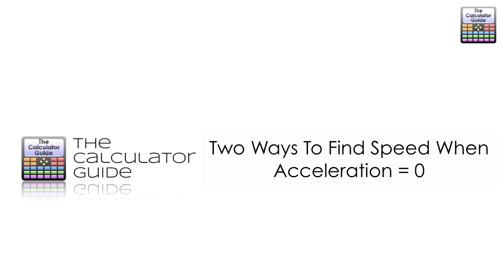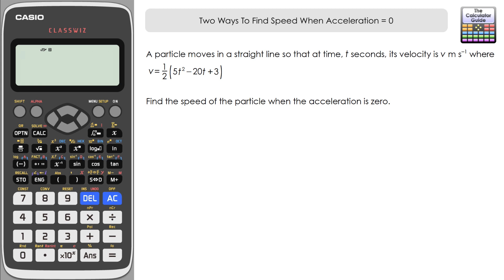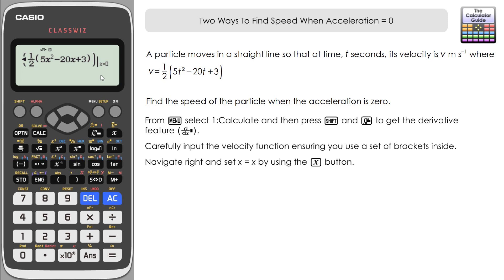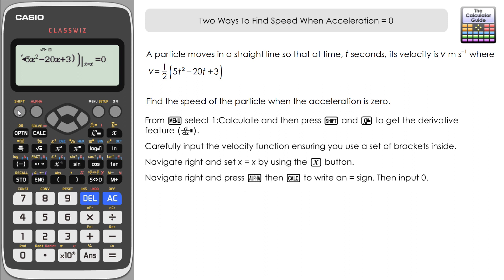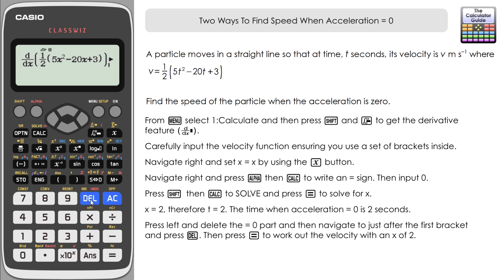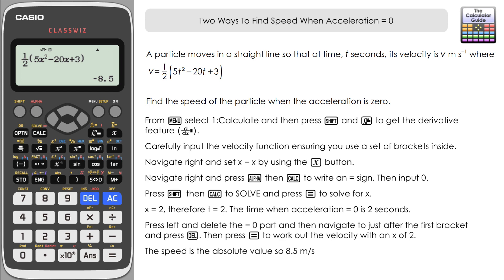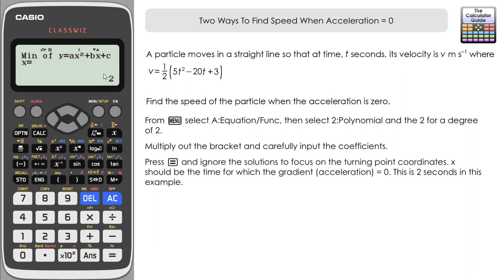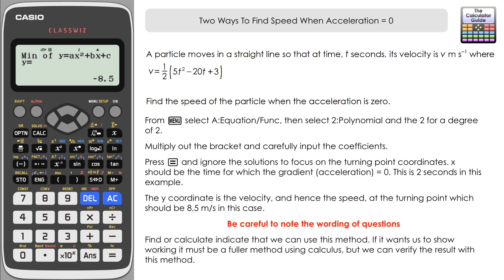A-Level Mechanics: Solve For Speed When Acceleration = 0 On A Casio fx-991EX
The video provides two methods for solving for speed when acceleration equals 0 on a Casio fx-991EX calculator. The first method involves activating the derivative feature, while the second method involves using the polynomial function in the equation function mode. Both methods are demonstrated in a step-by-step process, resulting in the answer of 8.5 meters per second for the particle's speed when its acceleration equals zero.